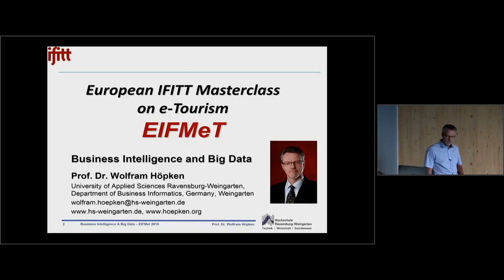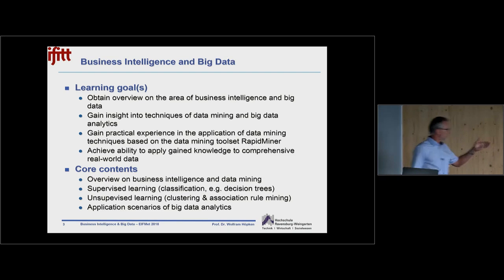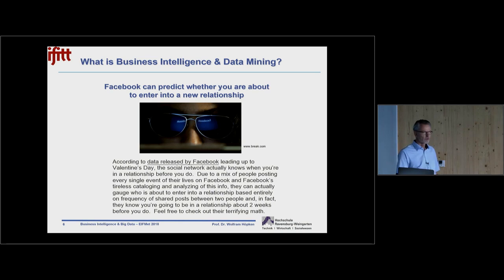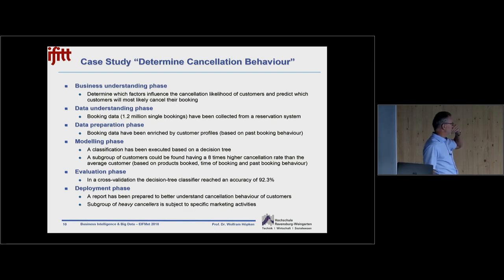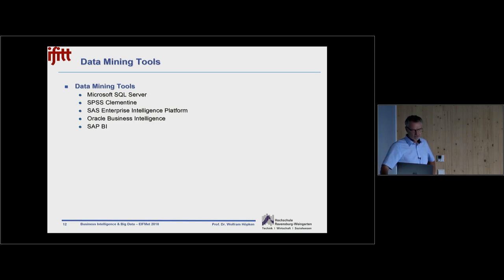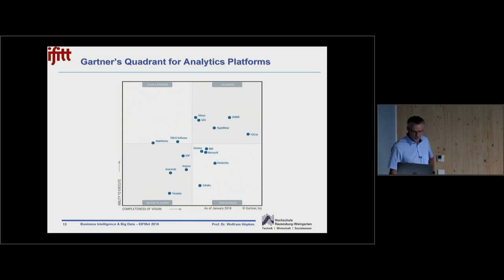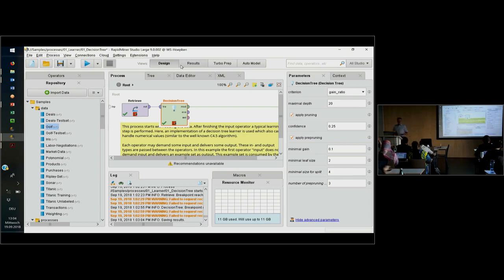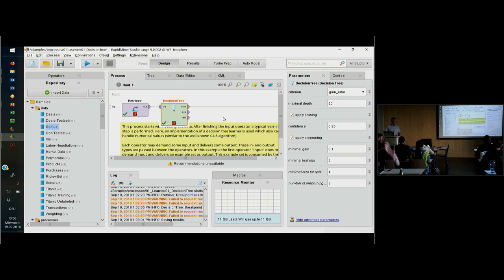05 Business Intelligence and Big Data